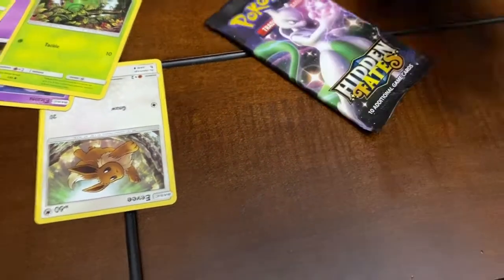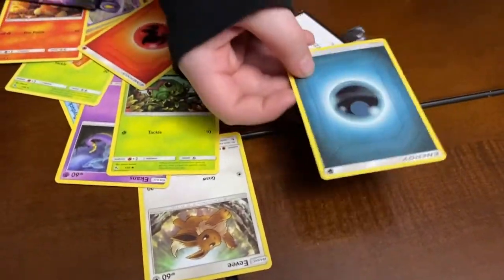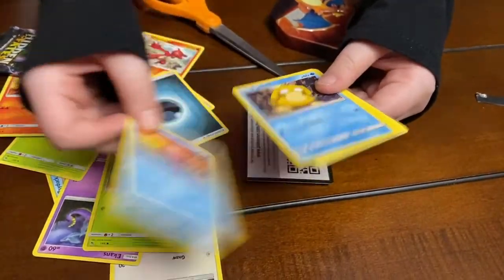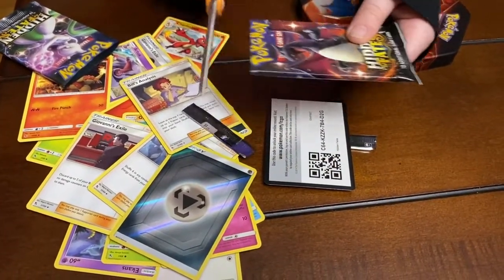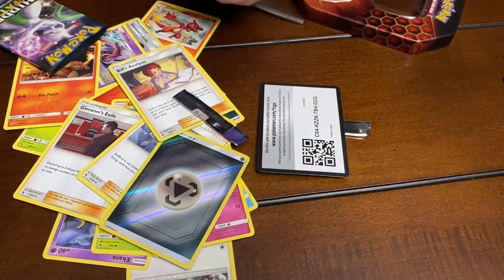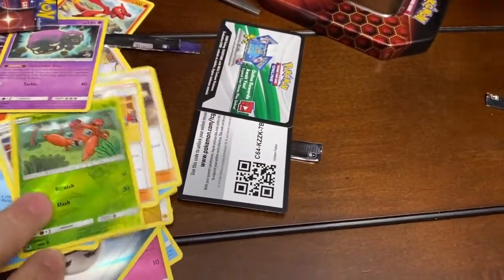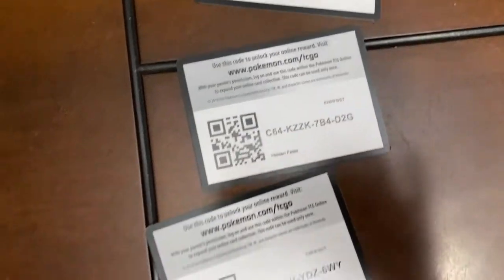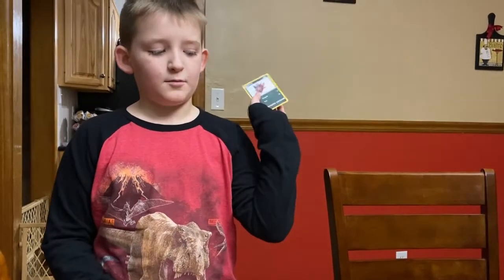Pokemon Hidden Fates GX Trading Card Game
Here's another box of Pokemon Cards i bought from Gamestop. I love these cards. I love when i get some of the Mega GX and other metallic cards.